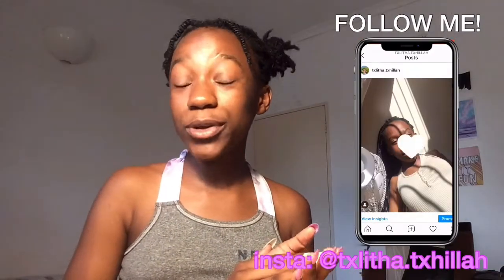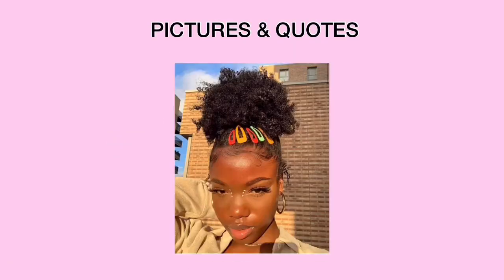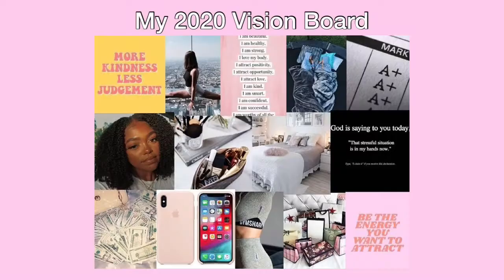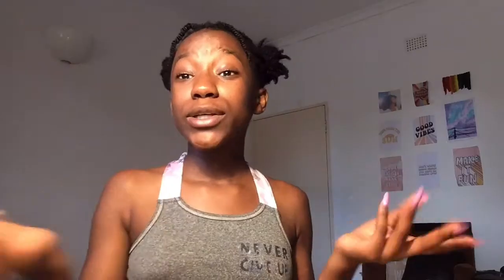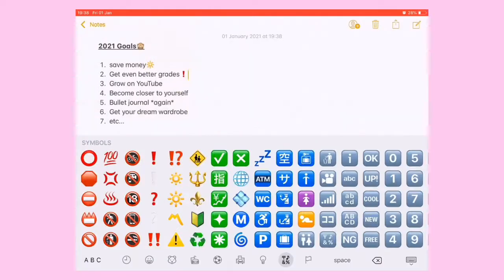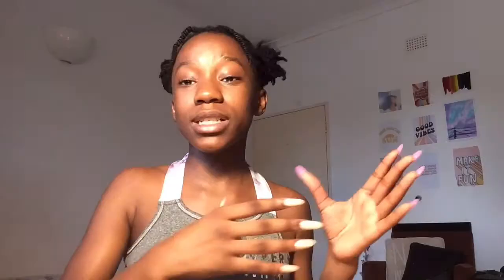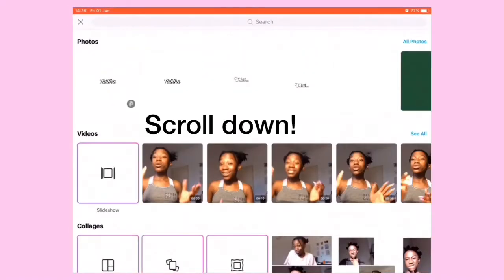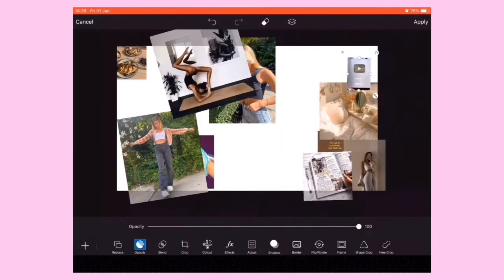HOW to create a DIGITAL VISION BOARD for 2021 ; )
hello everyone❀ In today’s video, I make my second ever vision board, and I also show you guys how you can make your own VISION BOARD for 2021 or any upcoming year. Hope you enjoy(ed) this video...

FAQ
☆how old are you? → 15
☆what grade are you in? → 9
☆where are you from? → Botswana( in Southern Africa)
☆what do you film on? → my iPad

GRATITUDE
𝔰𝔲𝔟 𝔠𝔬𝔲𝔫𝔱: 368
⋆can’t believe you’ve come this far⋆
love u guys!!
♡Talitha Tehillah